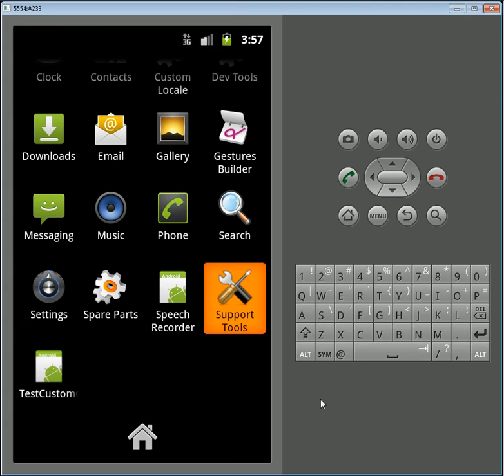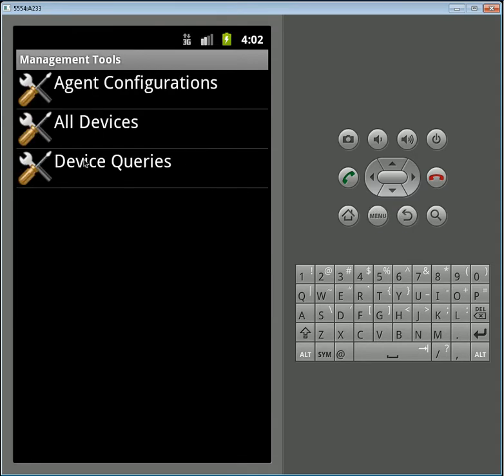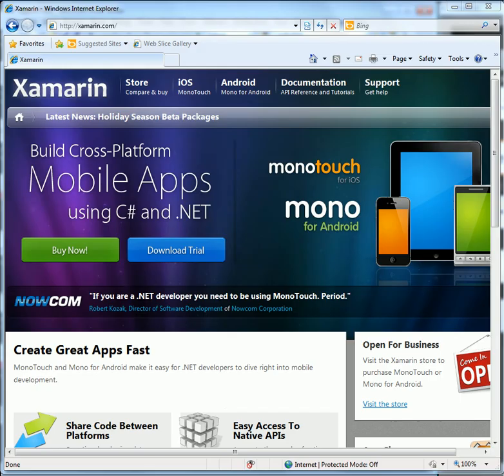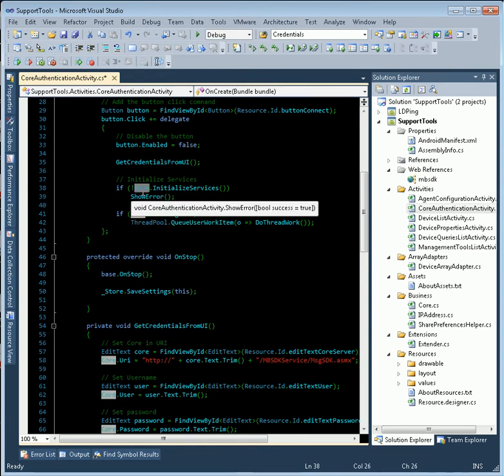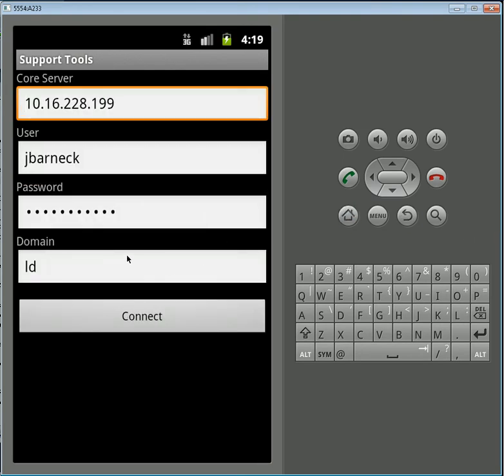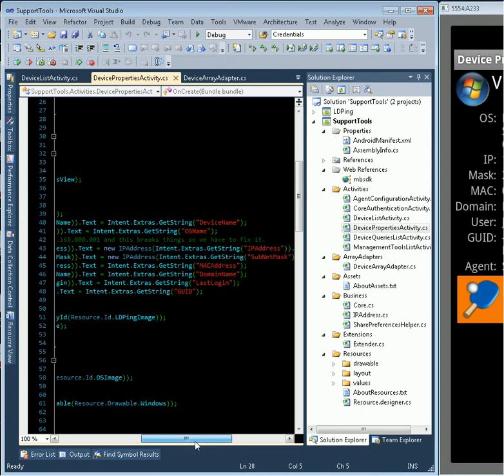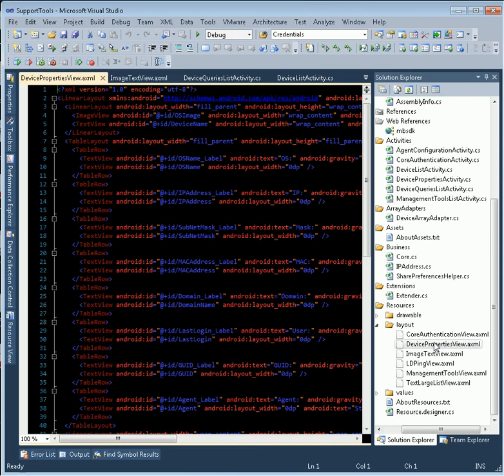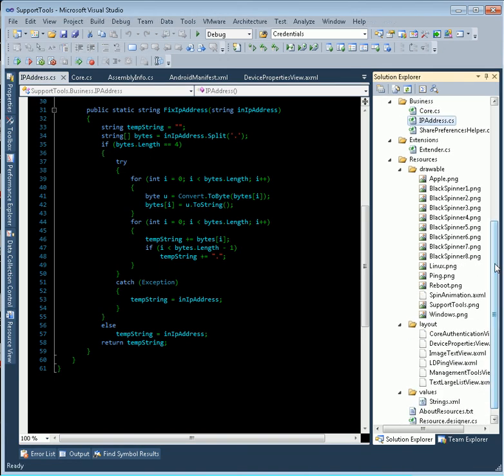LANDesk Support Tools - Android Edition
This is an example of how to connect to a LANDesk Core server using the LANDesk Message-based Software Development Kit (MBSDK) from Android. This application is written in C# using Mono for Android.